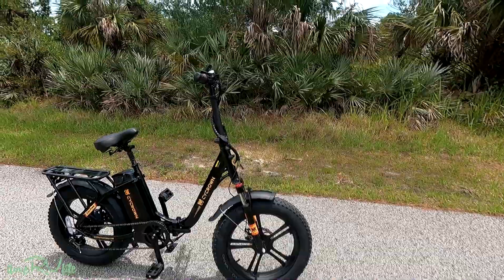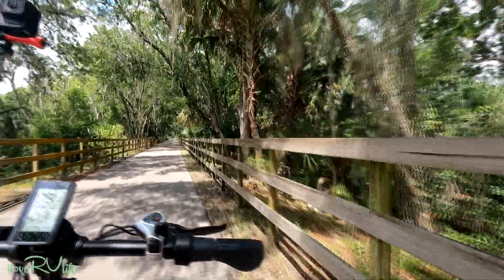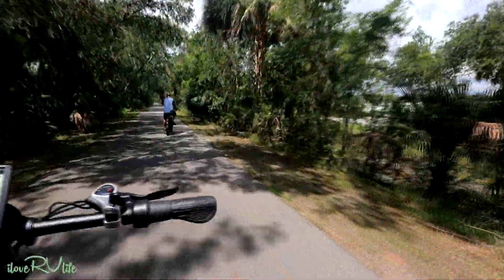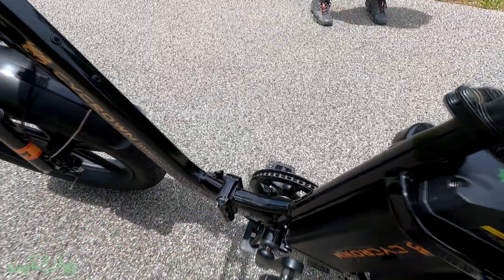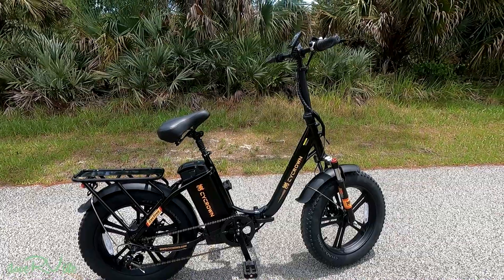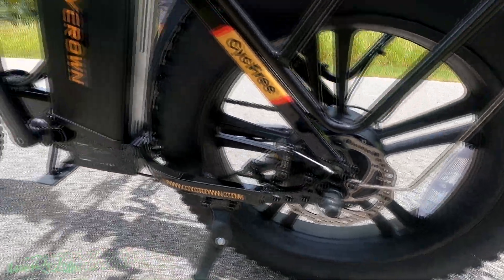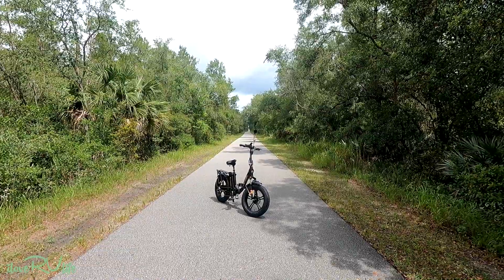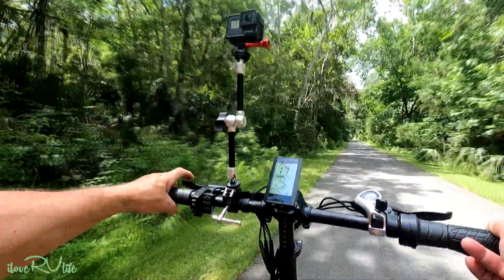Cycrown E-bike on a Florida Rails to Trail Ride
ilovervlife CyCrownEbike EastCentralRegionalRailTrail In recent years, the demand for electric bikes has soared, driven by a growing interest especially within the RV community. We had the recent opportunity to evaluate the CycFree CyCrown e-bike on the East Central Regional Rail Trail starting at New Smyrna, FL. We found the CyCrown e-bike to be well made, with a sleek design and offered exceptional performance for the 30 miles traveled. Our thanks to CyCrown providing us with the CycFree E-bike for this review. We found the e-bike with it’s cutting-edge features and reliable performance to be a great addition for our RV outdoor adventures.

Folding CyCrown Cycfree Ebike
CyCrown Cycknight Ebike